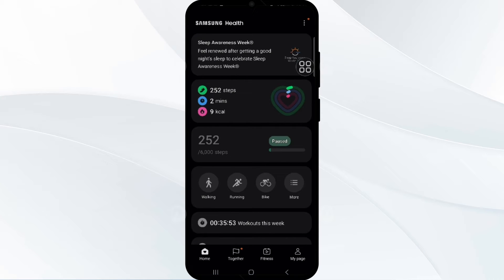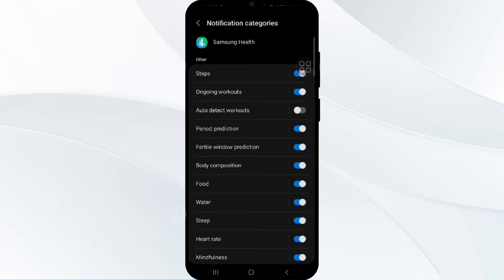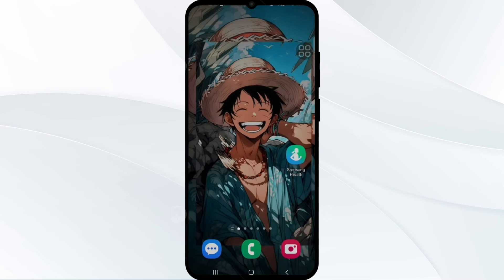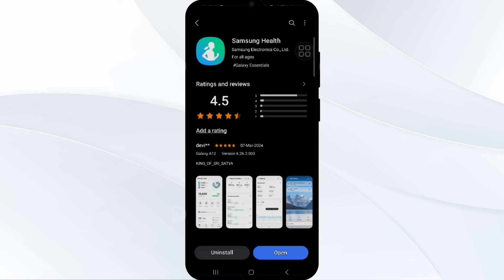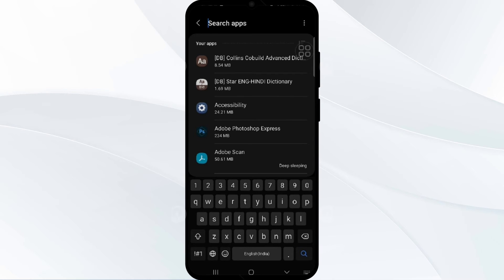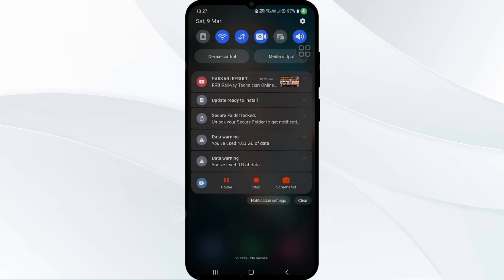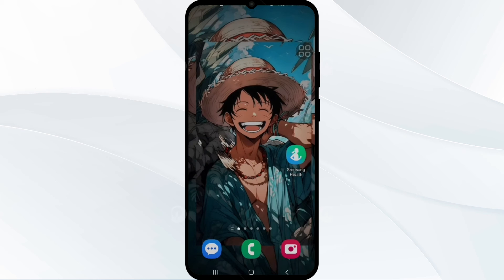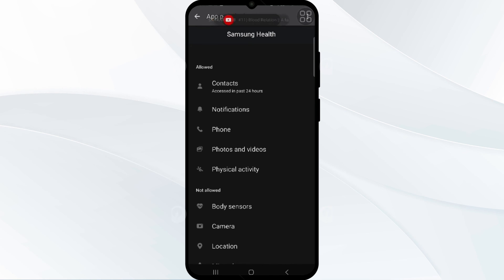How To Fix Samsung Health Not Showing Steps In Notification Bar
In this informative YouTube video, we will guide you on how to resolve the issue of Samsung Health not displaying steps in the notification bar. If you're facing this problem and unable to track your steps conveniently, this tutorial will provide you with step-by-step instructions to fix it. By following our guidance, you'll be able to ensure that your Samsung Health app accurately reflects your daily step count in the notification bar. Don't let this issue hinder your fitness journey any longer! Watch the video now and get your Samsung Health app back on track.

0:00 Intro
0:29 Solution 1: ADJUST NOTIFICATION SETTINGS
1:29 Solution 2: UPDATE SAMSUNG HEALTH APP
2:13 Solution 3: CLEAR DATA AND CACHE